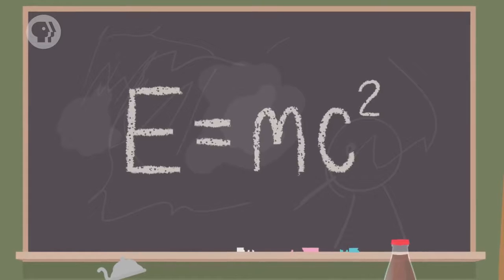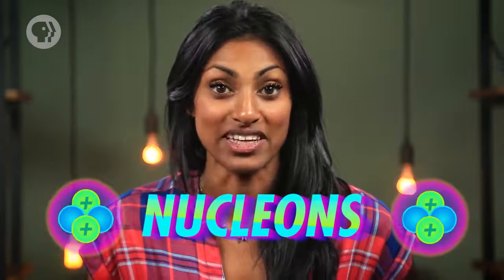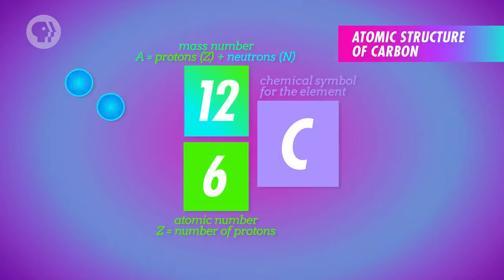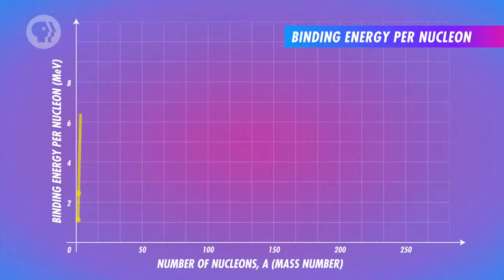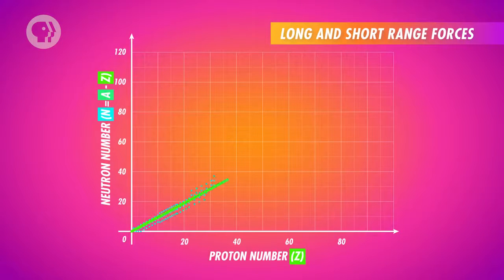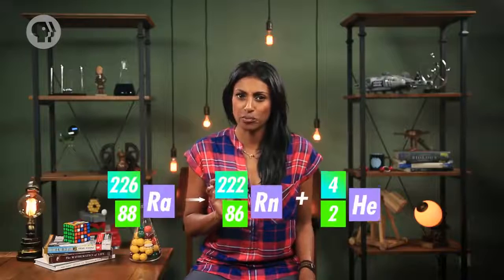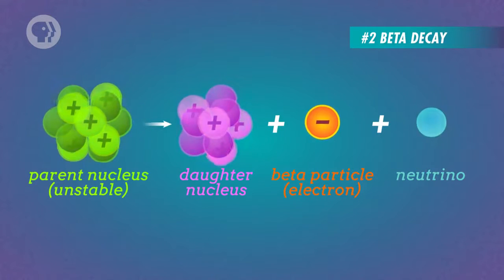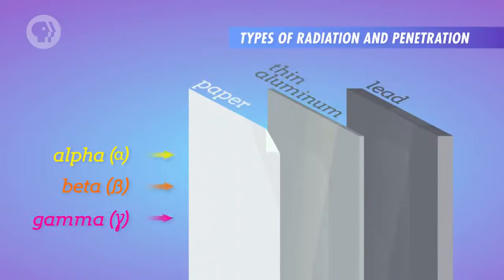Chapter 20 physics (Federal Board) Class 12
Based on Radio active decay,Nuclear Physics